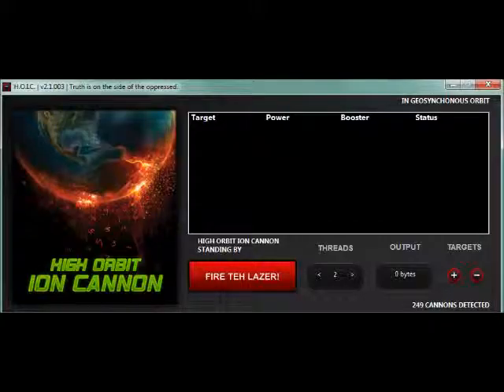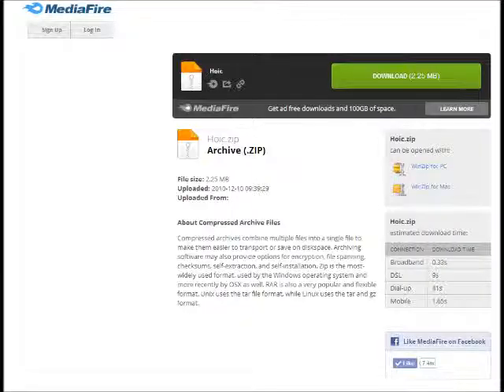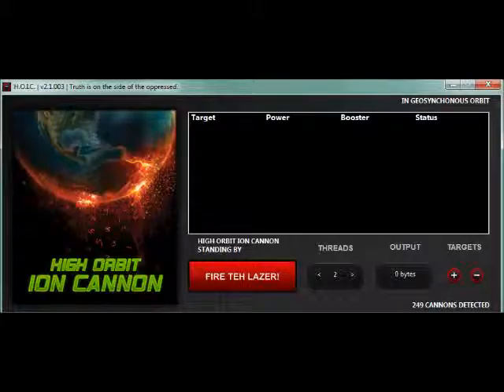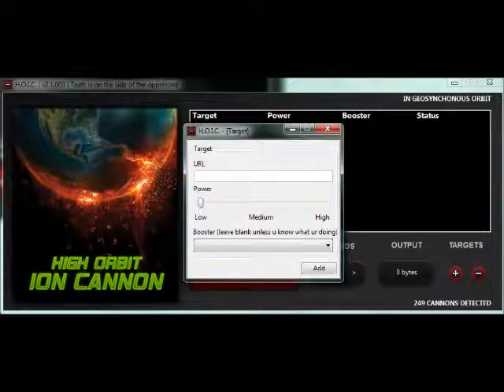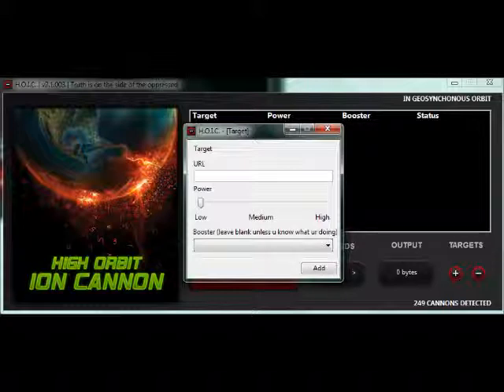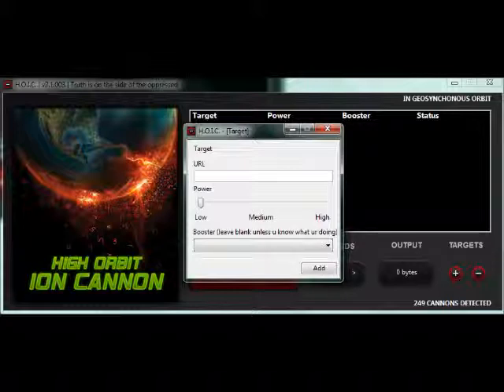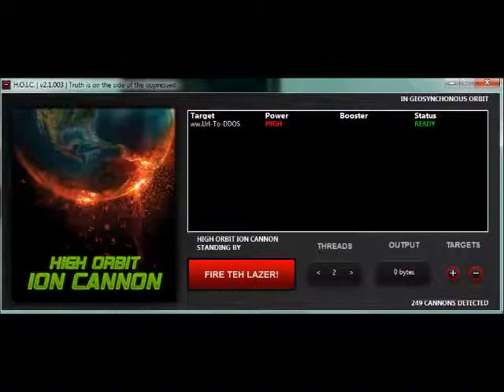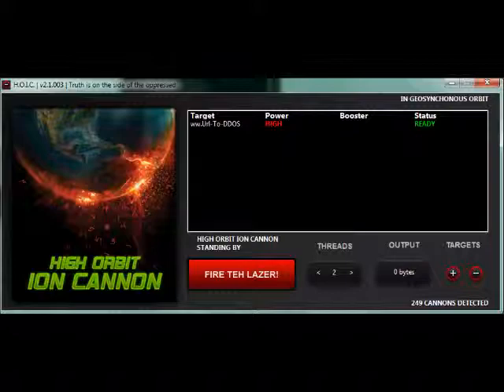Ddos tutorial [H.O.I.C]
This video is a tutorial on Ddosing with the High.Orbit.Ion.Cannon program.

[LINK] - High Orbit Ion Cannon